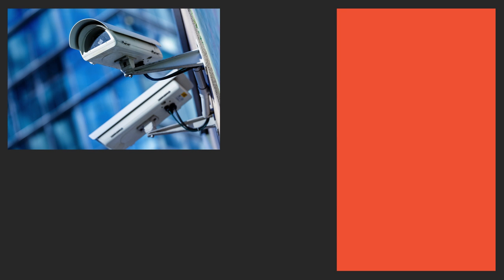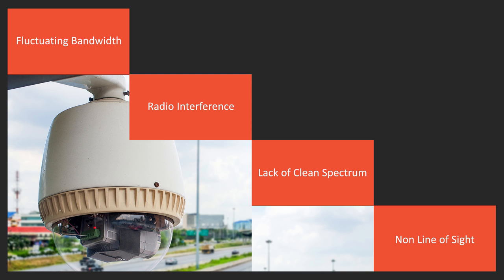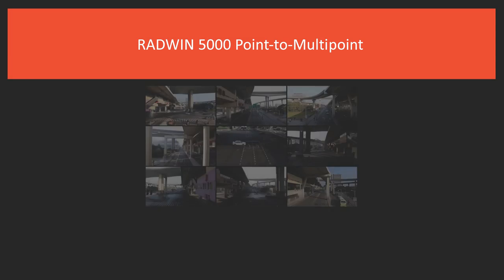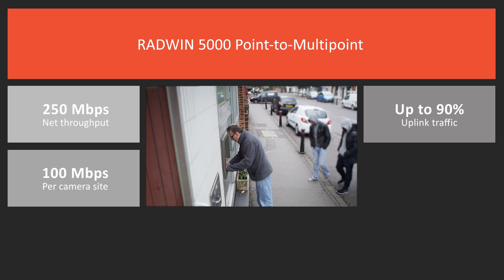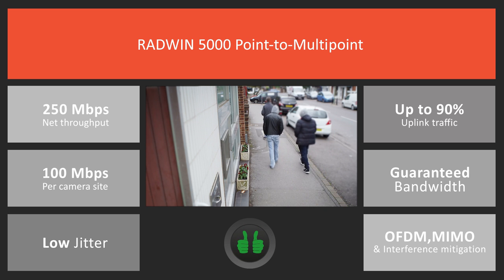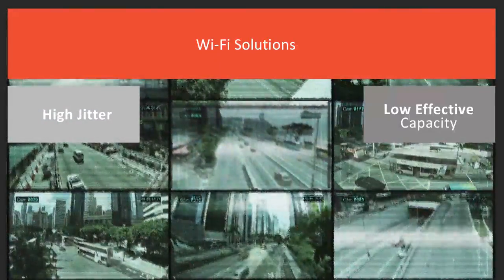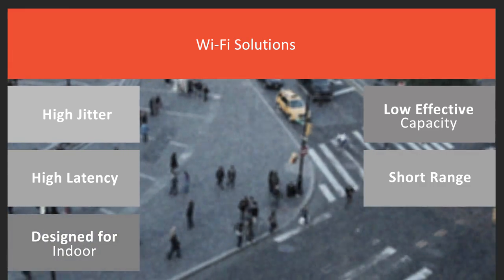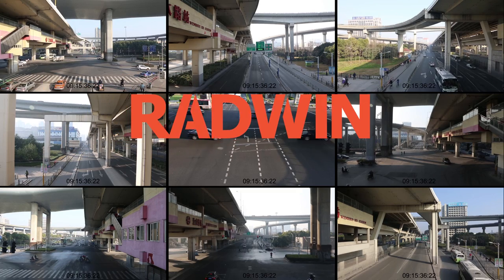RADWIN HD Wireless Video Surveillance